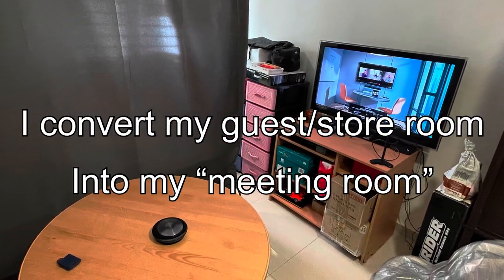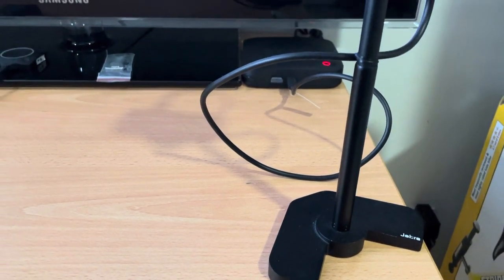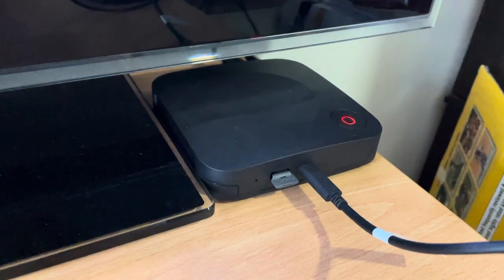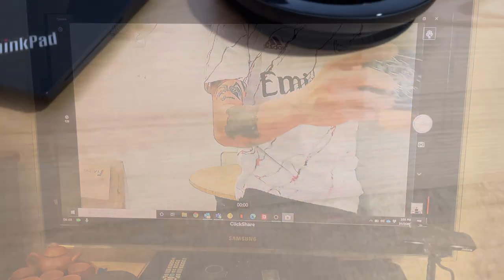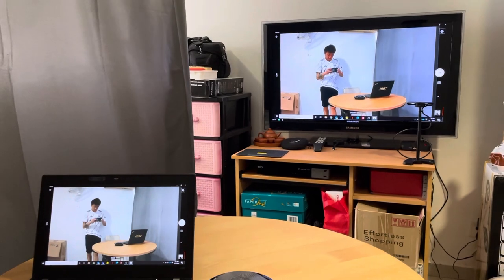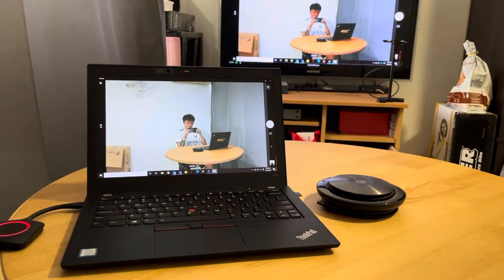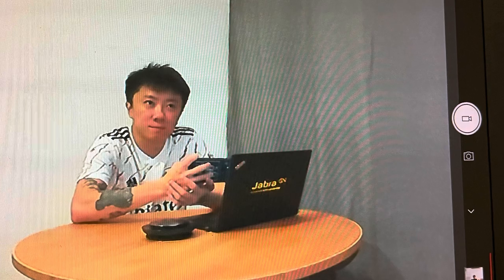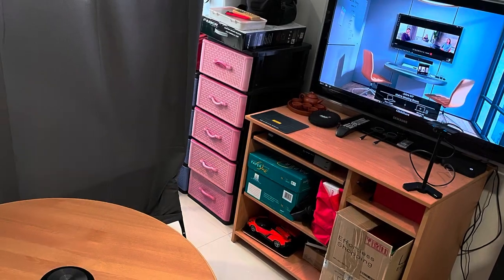My New Meeting Room At Home!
Most of us have been working from home for more than a year now. To spice up WFH, I converted my guest/store room into my personal meeting room for online meetings, this will give me a better experience for my online meetings as well instead of just doing my calls at my workstation.

For Video, I use the Jabra PanaCast. It has the amazing Intelligent Zoom feature, this is good as my room is messy but the PanaCast will Intelligently zoom in to me, so my audience will only see what matters.

For Audio, I use the Jabra Speak 710, great conference speakerphones for calls.

I connect both of these devices to the Barco Clickshare CX30, with the Barco Button, I’m able to access to both these devices wirelessly so my meeting table will look clean!

Add a little backdrop to look more professional while in call as well.

This also means that It is really easy to setup a meeting room!